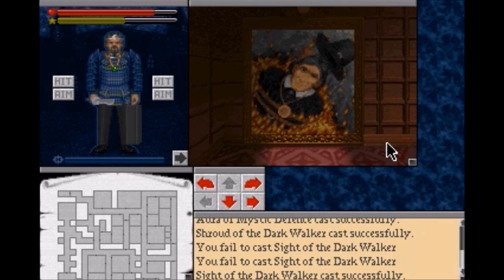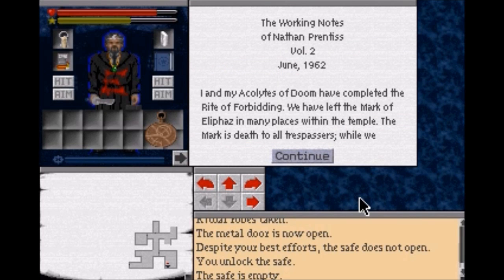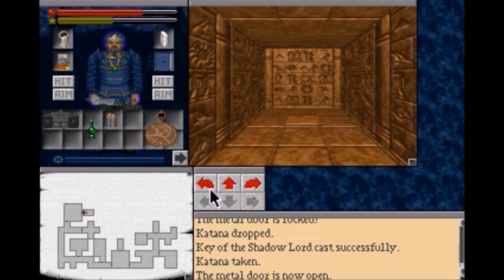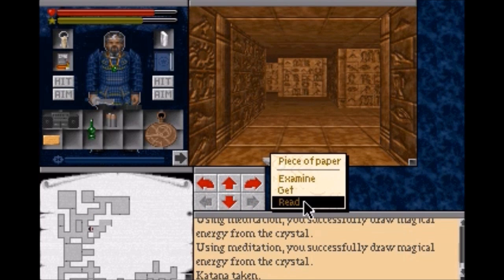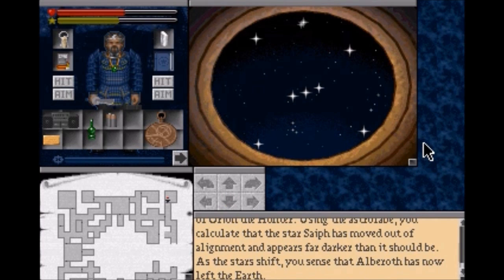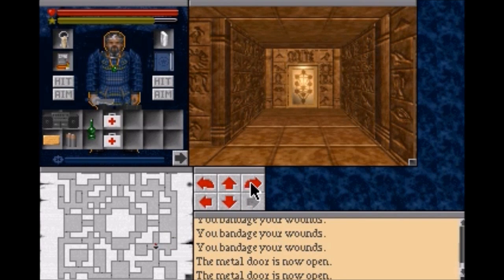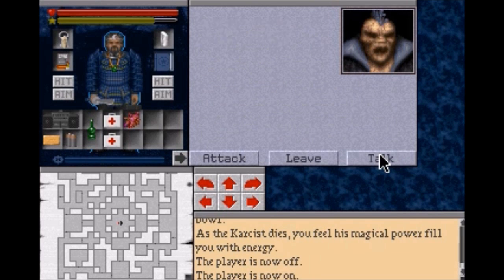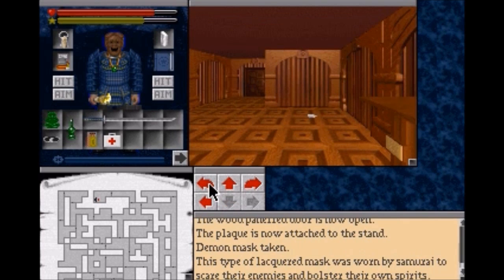GreenGimmick Gaming – The Legacy: Realm of Terror - Part 8: The Karcist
Opening/Closing Audio: “The Legacy Main Title” ~ John Broomhall

Having braved the basements levels and traveled through the Ethereal Plane we now claim the Mayan Effigy as our own. With the effigy we can travel between plane without harm, including to mansion’s secret 5th floor; the Karcist’s hall. These Egyptian styled corridors are filled with magical runes, strange puzzles, and powerful monsters; but most dangerous of all is the Karcist, the undying Elias Winthrop who started this nightmare by making his pact with Belthegor hundreds of years ago.